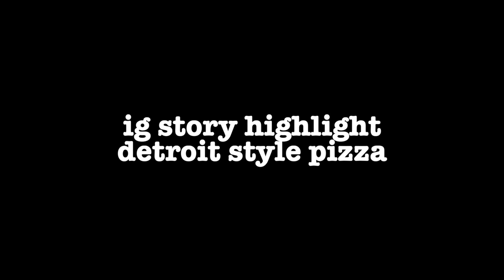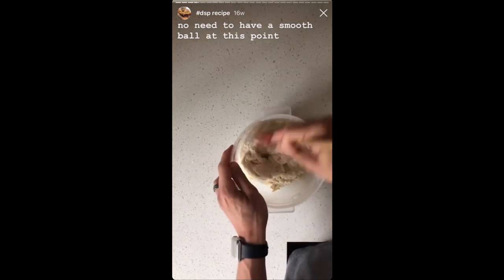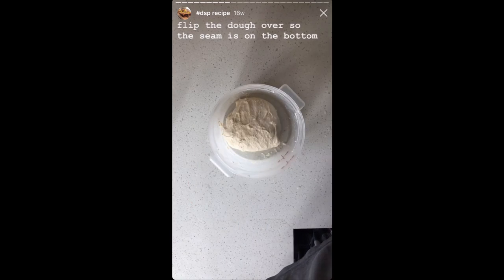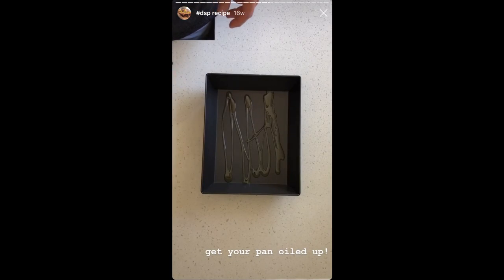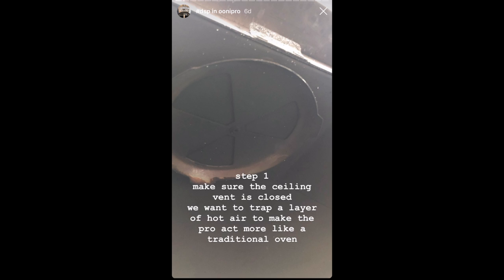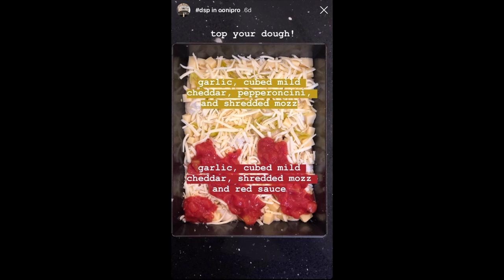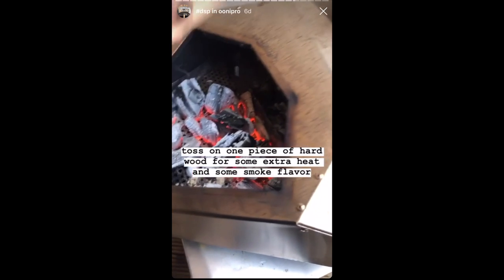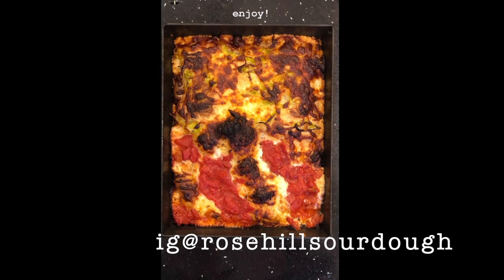Sourdough Detroit Style Pizza Recipe and How to Cook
This is a video walkthrough of a story highlight from my instagram @roshillsourdough